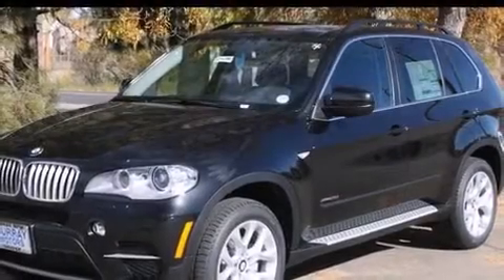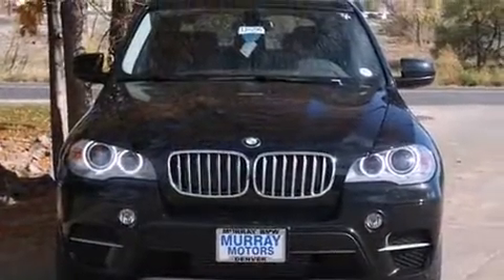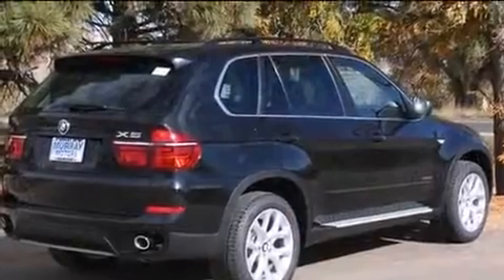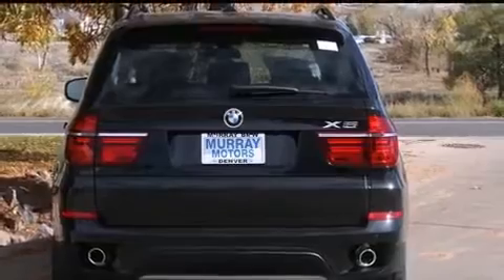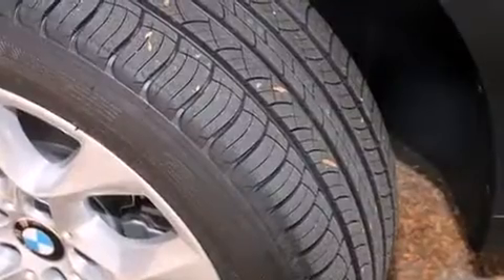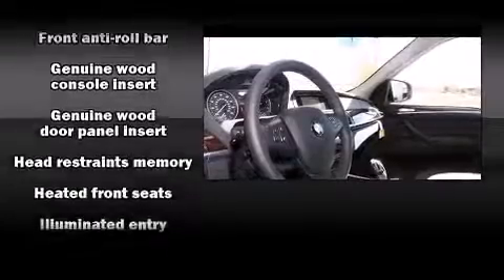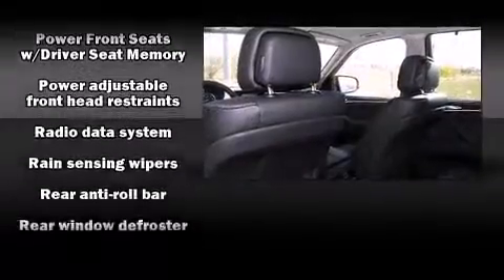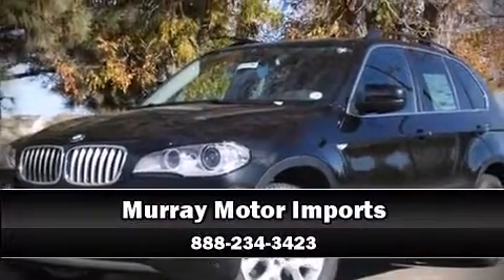2013 BMW X5 xDrive35i in Denver, CO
Murray Motor Imports
4300 East Kentucky Ave
in Denver, CO

With fewer than 5,000 miles on the odometer, you'll be impressed by a spectacular blend of technology, style and refinement. Under the hood you'll find a 6 cylinder engine with more than 300 horsepower, providing a smooth and predictable driving experience. Well tuned suspension and stability control deliver a spirited, yet composed, ride and drive A turbocharger further enhances performance, while also preserving fuel economy. BMW prioritized practicality, efficiency, and style by including: front and rear reading lights, a power seat, an outside temperature display, tilt and telescoping steering wheel, a power rear cargo door, remote keyless entry, and leather upholstery. With high intensity discharge headlights illuminating your path, you'll always appreciate maximum visibility. For drivers who enjoy the natural environment, a power moon roof allows an infusion of fresh air. BMW ensures the safety and security of its passengers with equipment such as: dual front impact airbags, head curtain airbags, traction control, brake assist, anti-whiplash front head restraints, a panic alarm, an emergency communication system, and 4 wheel disc brakes with ABS. When road conditions become unpredictable, rely on all wheel drive to maintain outstanding control. We pride ourselves on providing excellent customer service. Please don't hesitate to give us a call.